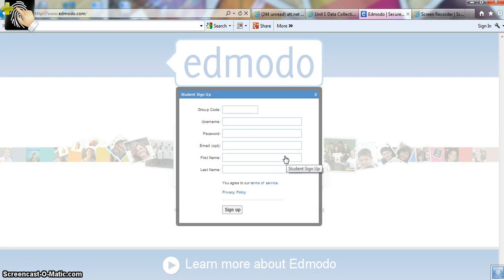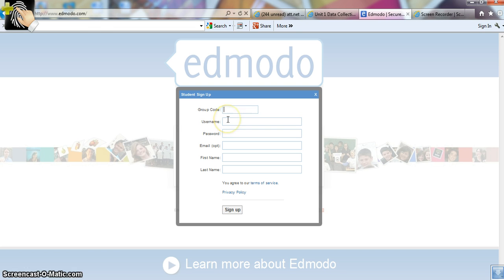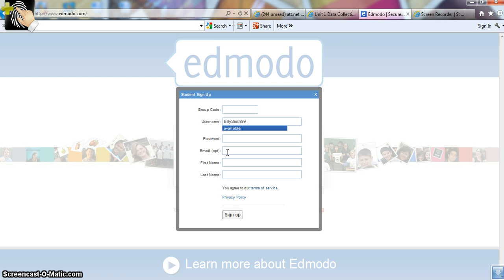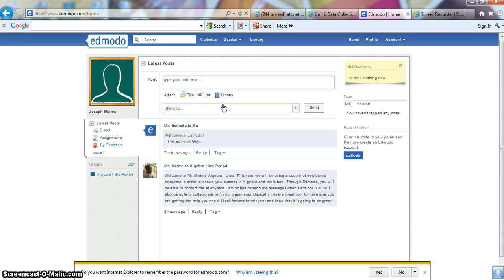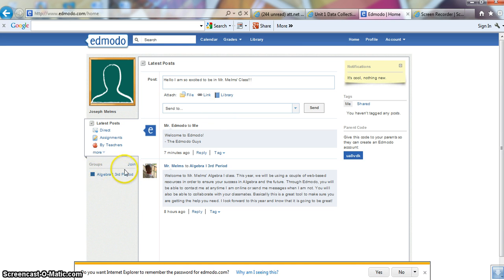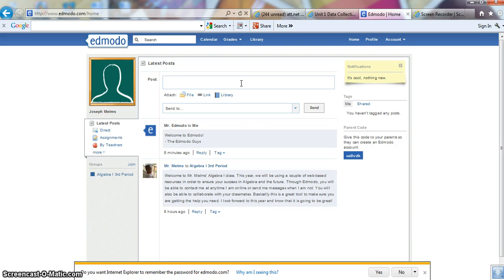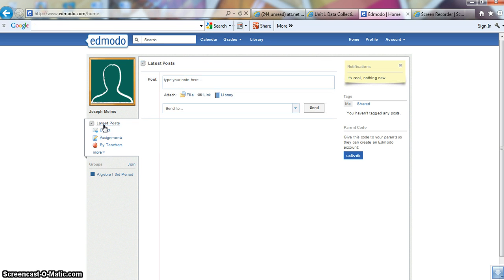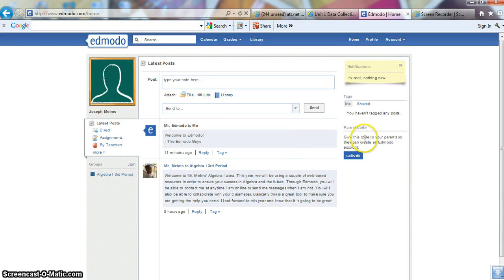Edmodo Video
This video will help you log into and get started with Edmodo.  It will also show you some of the main parts of Edmmodo we will use.